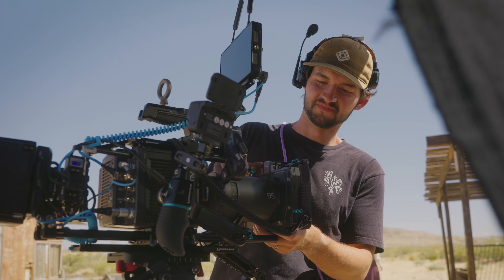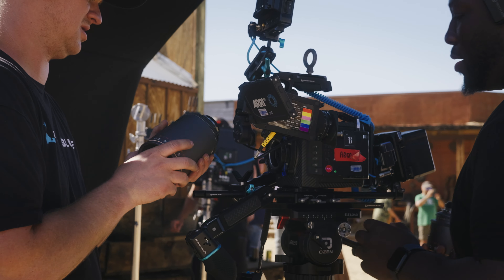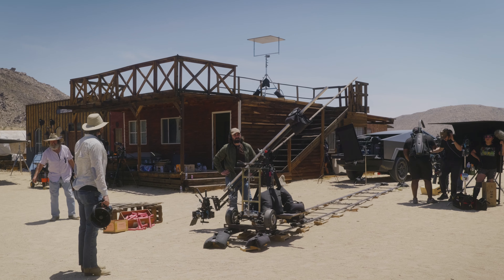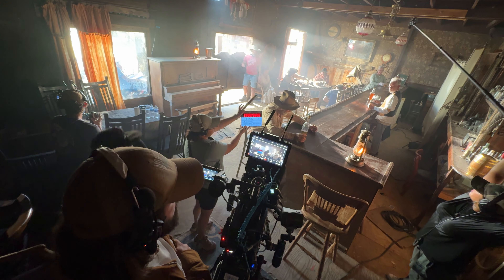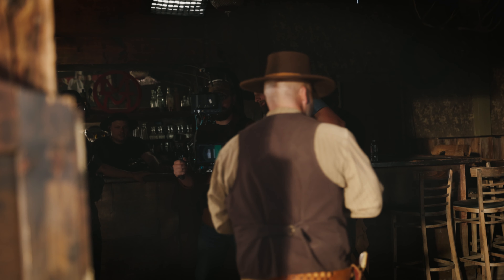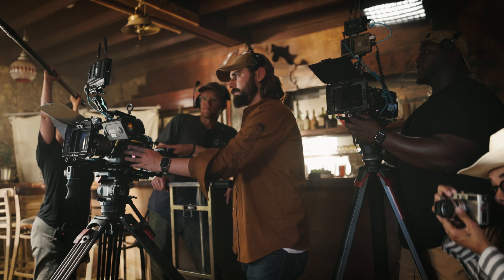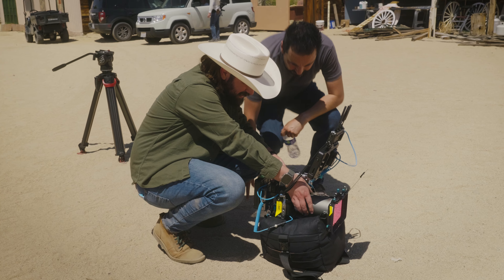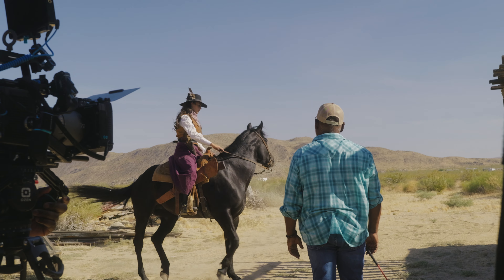Is Hollywood’s $100,000 Camera Worth it? - First Experience with ARRI Alexa Mini LF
*** The ARRI Alexa Mini LF is considered one of the greatest cameras ever made and that's for good reason! Hopefully you all enjoy this podcast style video discussing the camera.

The Amazing Sponsors of the "No Good Legend" Craterr Short Film:
Craterr - @CraterrCrew
Hollyland - @hollylandtech
KondorBlue - @kondorblue
Nanlite - @nanlite_global
Panasonic - @panasonic
Audiio - @helloaudiio
Blackstone Entertainment - @blackstone.enterntainment
Atlas Lenses - @atlaslensco
Bokeh Rentals - @bokeh.rentals
B&H Photo - @BandH

Shoot Location:
White Horse Movie Ranch

Cameras:
- Sony A7R5
- DJI Pocket 3
- Lumix S5IIX

Lenses:
- Sony 16-35mm GM
- Sony 24-105mm G
- Lumix 50mm 1.8
- Lumix 18mm 1.8

Microphone:
- Rode Wireless Pro

Backpack:
- Wandrd PRVKE 31L

Media:
- Samsung T9 SSD
- AngelBird SDs